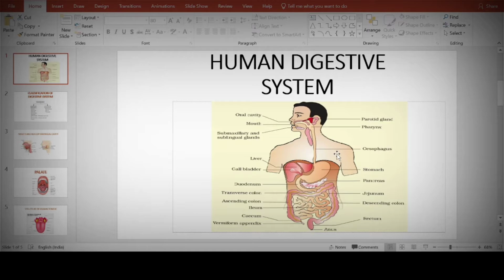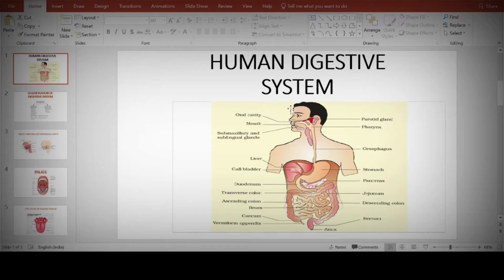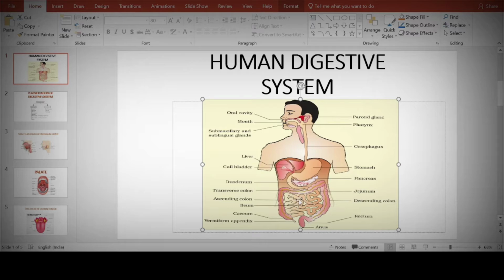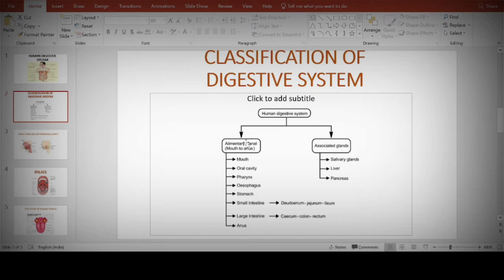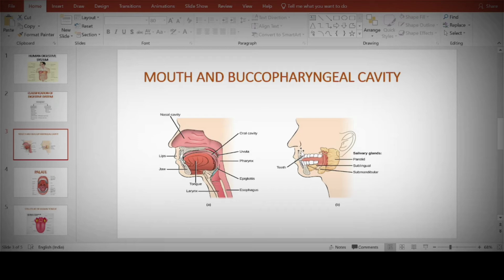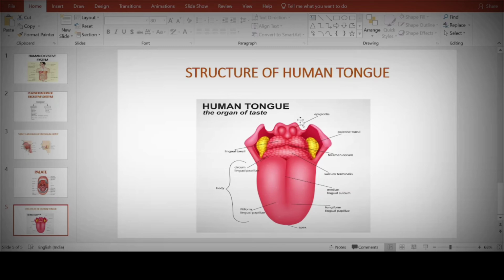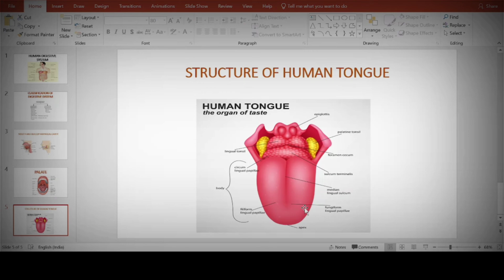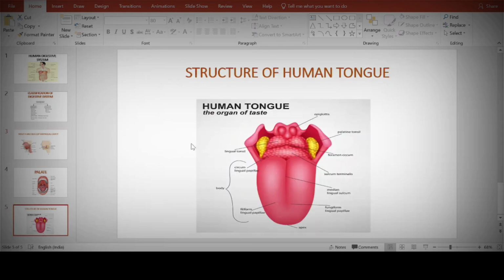🔴 Lec -01 | CHAPTER -16| DIGESTION & ABSORPTION | CLASS 11 | ALL CONCEPTS COVERED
@R2NITian 𝐃𝐨𝐰𝐧𝐥𝐨𝐚𝐝 CJAN 𝐀𝐩𝐩 𝐟𝐨𝐫 Unlimited free practice for IIT 𝐉𝐄𝐄 and NEET
📞𝐅𝐨𝐫 𝐂𝐨𝐦𝐩𝐥𝐞𝐭𝐞 𝐂𝐨𝐮𝐫𝐬𝐞𝐬, 𝐜𝐨𝐧𝐭𝐚𝐜𝐭 𝐡𝐞𝐫𝐞: 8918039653
Join Our Full Coaching Programme for JEE & NEET .

Please go to Telegram Channel for FREE LECTURES on IMPORTANT Topics of The CRASH COURSE + Mindmaps by Toppers + High Yield Q & A ( Detailed SOLUTIONS) for JEE and NEET Aspirants ( just download the telegram app after which you can either click on this link or search CRACK JEE and NEET ) Join Telegram Channel Now 👇👇👇 Free for Everyone 😁
Awesome content is available for JEE 2022 , JEE 2023,NEET 2022, NEET 2023 Aspirants
Live lectures for JEE Mains as well as JEE Advanced as provided by Expert faculty.